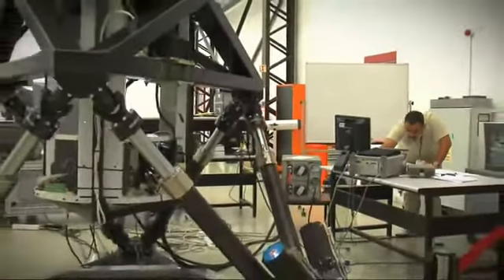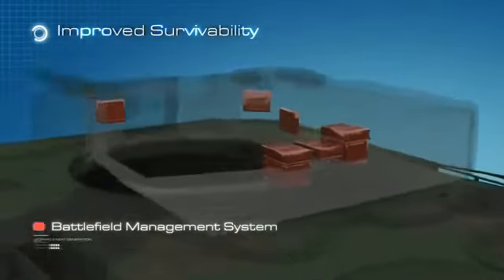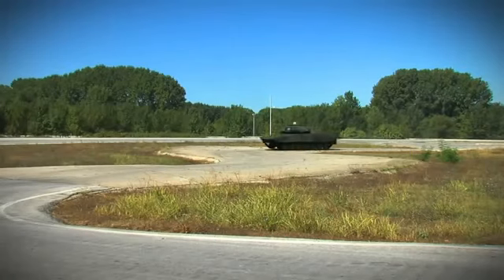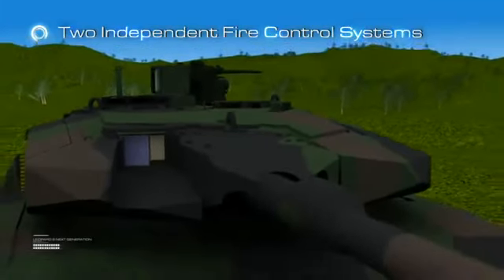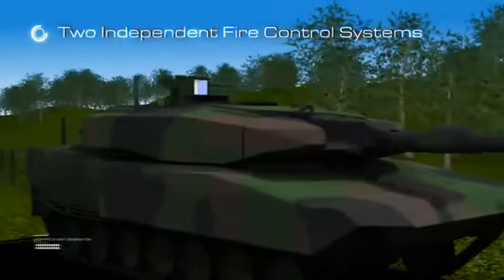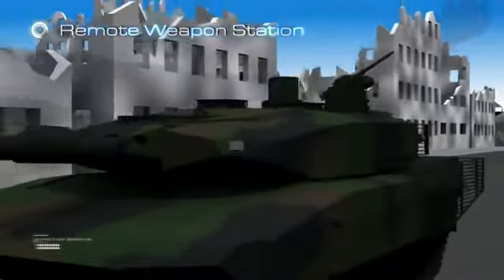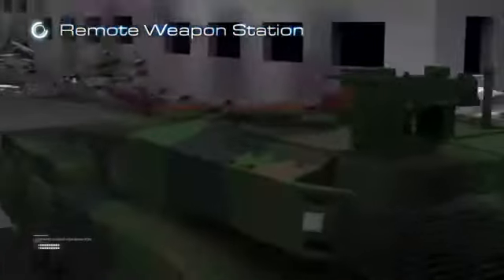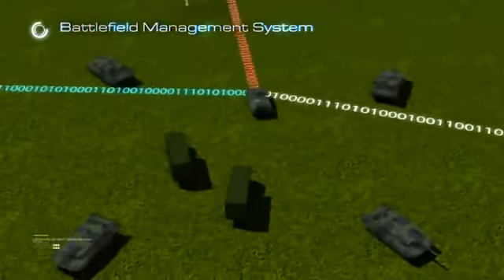Aselsan Leopard 2 NG Upgrade Program